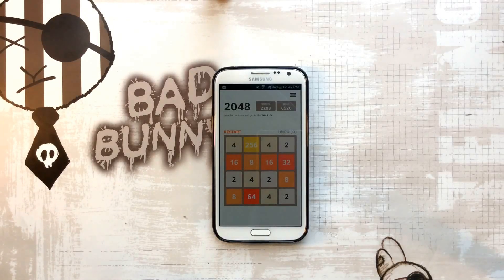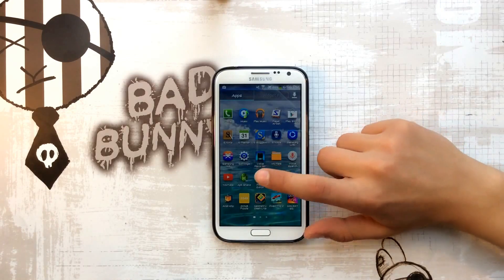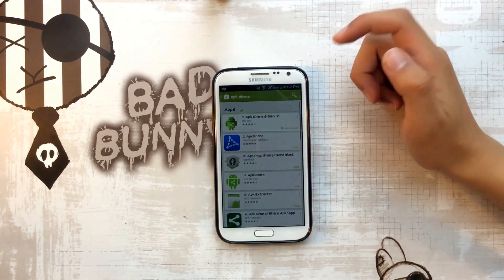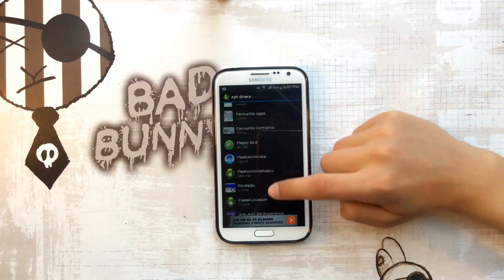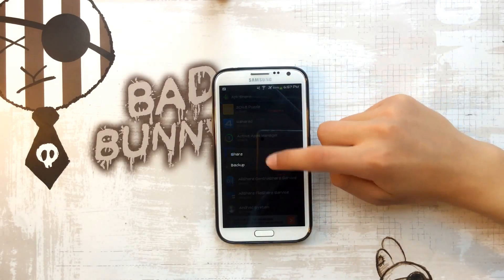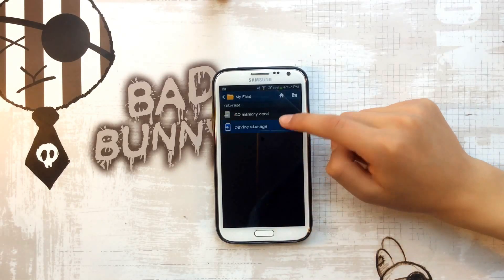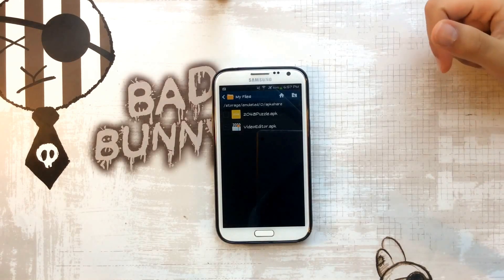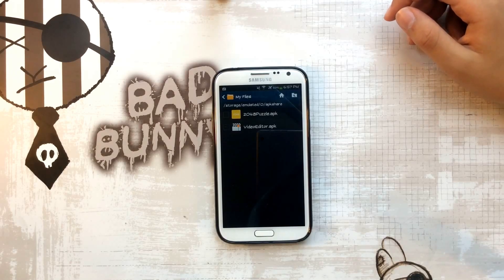How to take backups on android - No Root or Computer!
In this video I will take a look on how you make an apk using Apk share & backup!